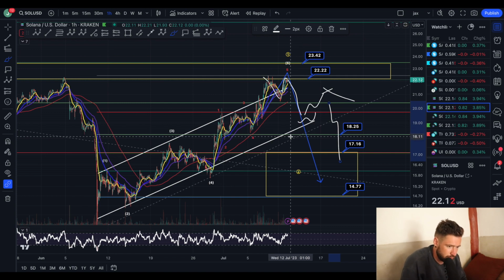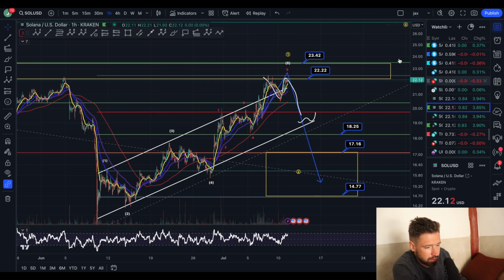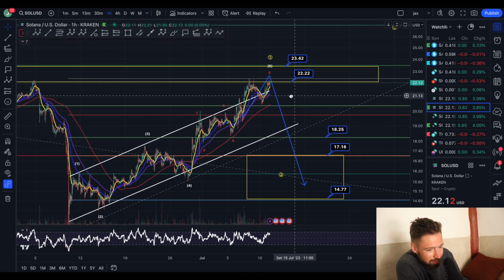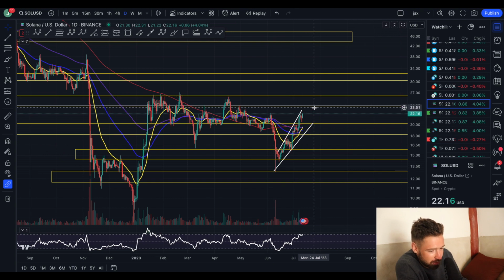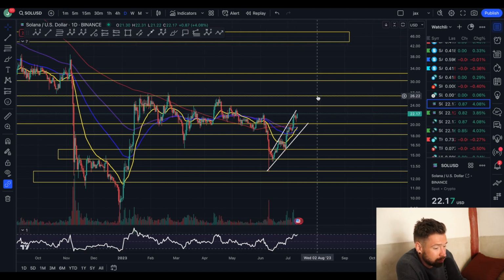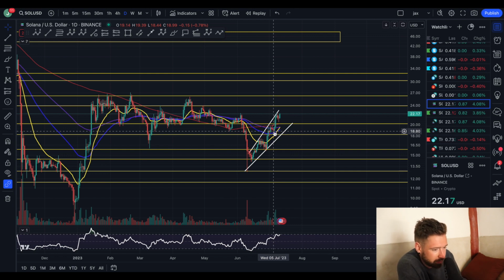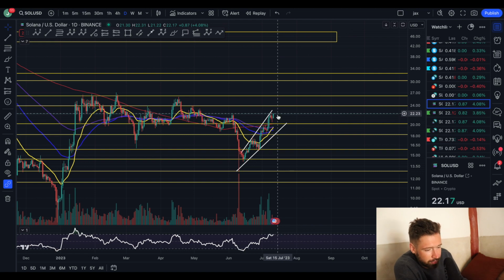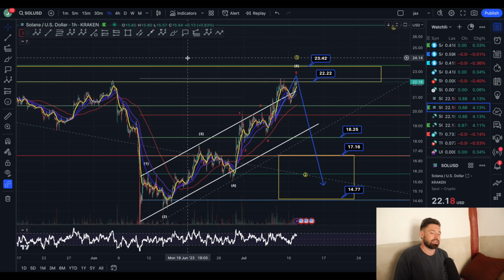SOLANA PRICE PREDICTION 2023💎WILL SOL SEE A REJECTION FROM THESE LEVELS!? - WATCH FOR THIS👑